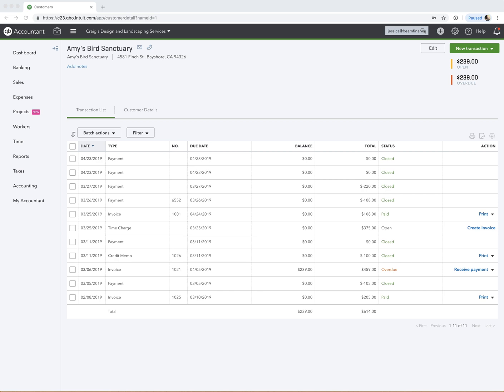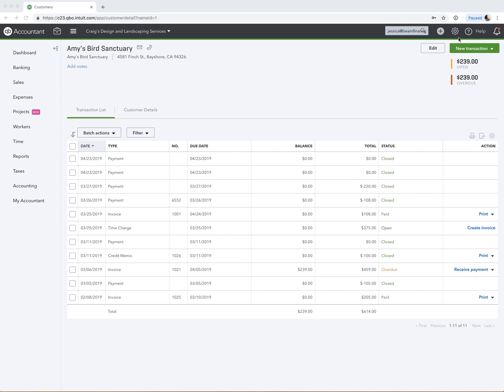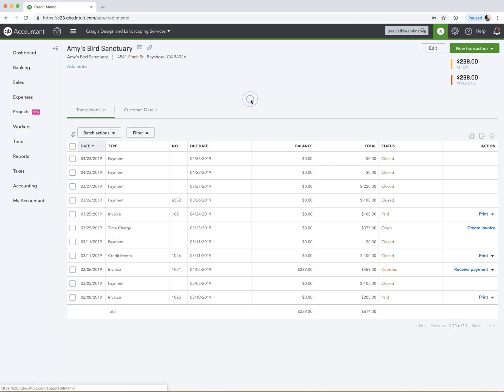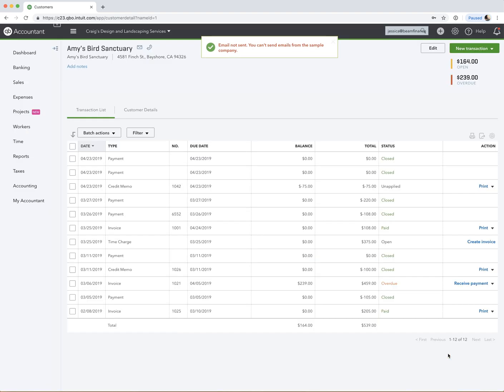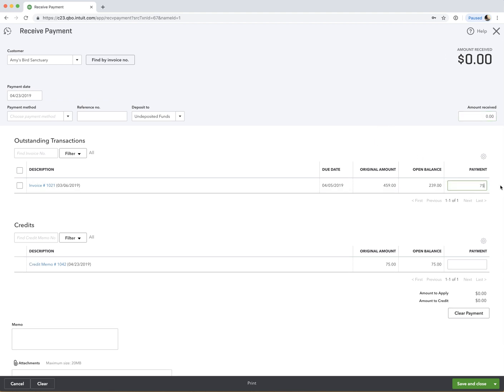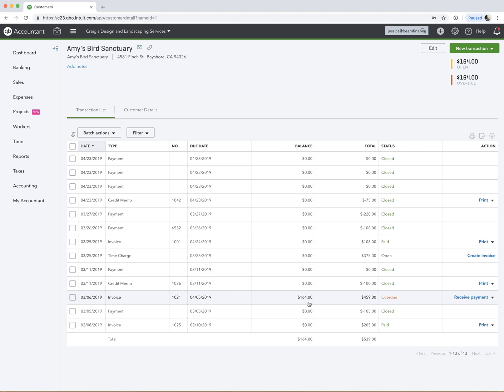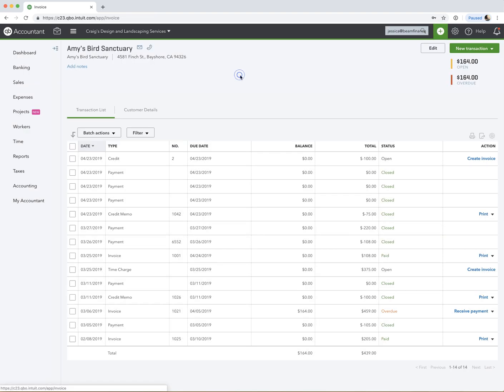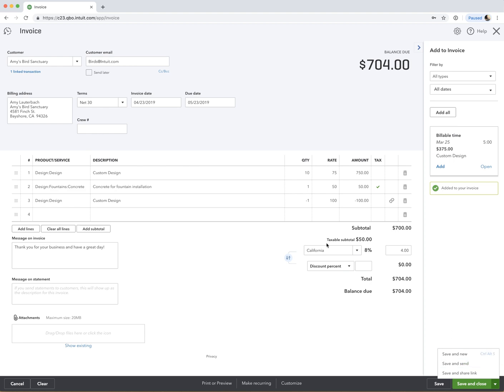Applying a Credit in QuickBooks Online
Learn how to apply a credit in QuickBooks Online. Learn the difference between a credit memo and a delayed credit and which one is best for you. Discover how to create these credits and apply them to invoices.